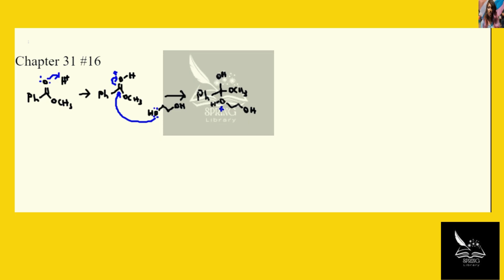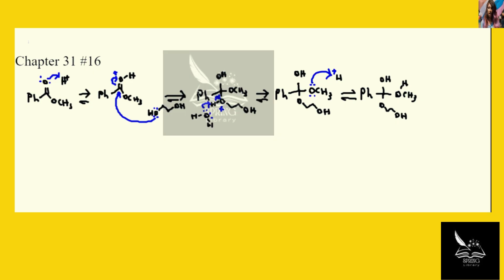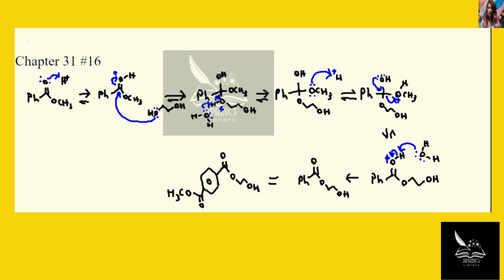[Chemistry] Polyethylene terephthalate is also prepared by the transesterification of dime